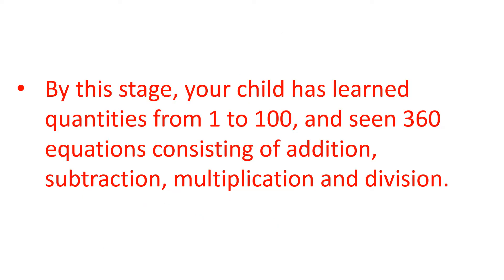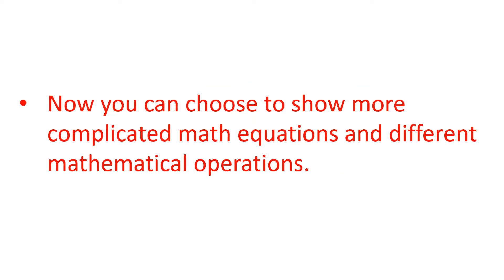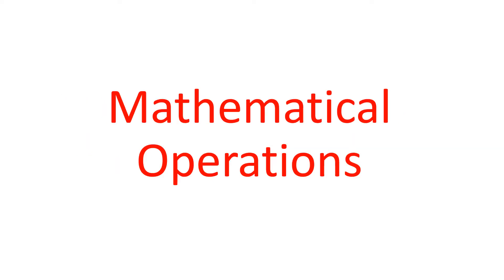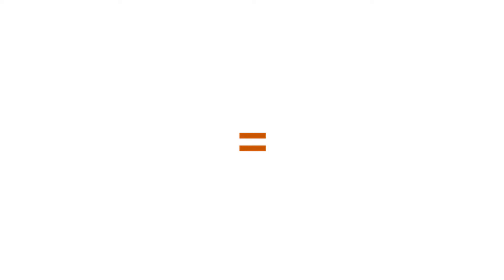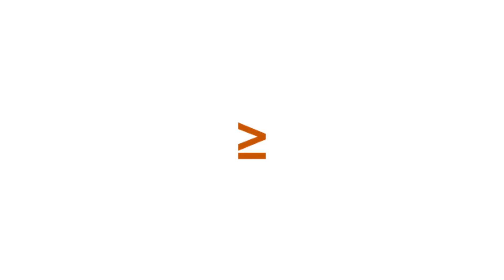65 Day Math Program - Mathematical Operations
Glenn Doman 65 day math programs helps kids to learn math early. For your baby early learning program at home, you can use math dots flash cards to teach baby or toddler, from a few months old, 1, 2, to 3 years old.

shorturl.at/rJKN0